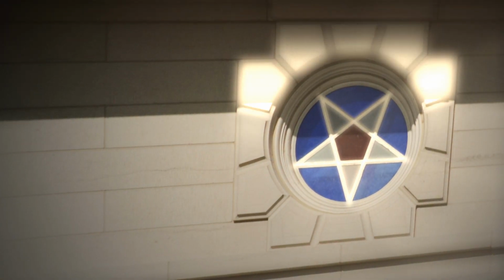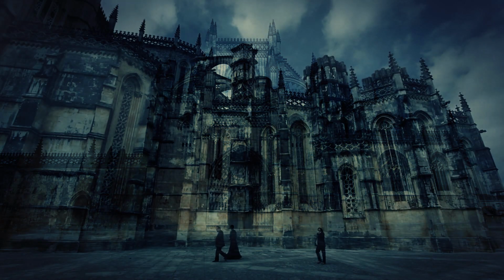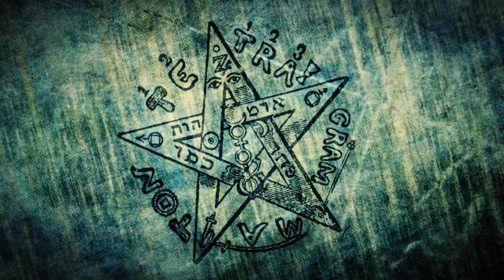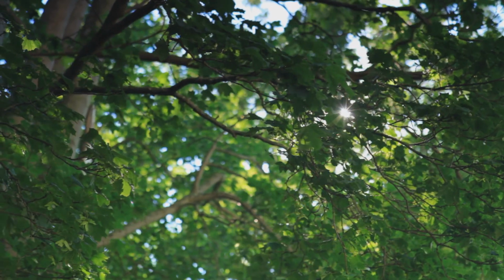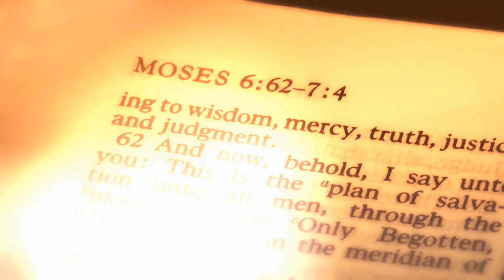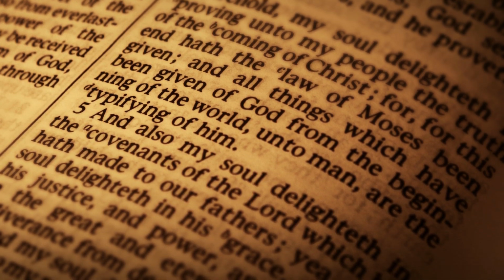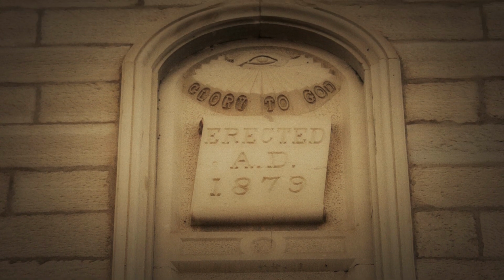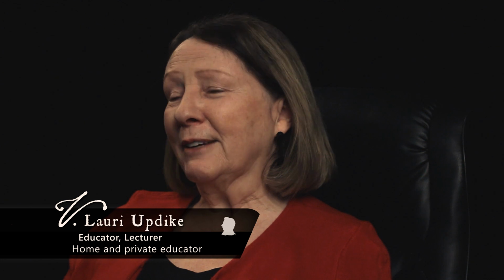Satanists and the Occult Desecrate Holy Symbols CLIP (Statesmen & Symbols DVD)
DVD now available to order!  to get your copy today!

"Statesmen & Symbols: Prelude to the Restoration" Interviewees: Vicki Jo Anderson, Tim Ballard, Scott N. Bradley, Kay M. Godfrey, J. Ruel Haymond, Rod L. Meldrum, Amberli G. Nelson, V. Lauri Updike, L. Hannah Stoddard, James F. Stoddard III

Are inverted pentagrams occult symbols or do they have a sacred, nearly forgotten meaning?

The DVD, Statesmen & Symbols: Prelude to the Restoration includes two documentaries:

Part 1: Sacred Symbols

Compass, Square, Octagon, Inverted Pentagram, Joseph Smith & Masonry, Early Christian Ceremonies, Ouroboros

Why are some of the sacred symbols used by the Founding Fathers, also found on tapestries in China that date to the time of the flood?

Why do we find the same symbols revealed to the Prophet Joseph Smith, as part of the Restoration, used as well by the early Christians?

Part 2: Covenant Land

Hopewell Civilization, Ohio's East Fork/"Hanukkiah" Earthworks, Adams & Jefferson Letters, 50 Year Jubilee

Why are many of the Masonic symbols used by the American Founding Fathers identical to those revealed by Joseph Smith?

Do sacred symbols tie the Book of Mormon, the Hopewell civilization of North America and the American founding together?

What do LDS temples have in common with the Great Pyramid of Giza, Stonehenge and the Hopewell mounds in North America?

What is the significance in the deaths of Thomas Jefferson and John Adams on July 4th, fifty years to the day of the signing of the Declaration of Independence?

 What are the details of American Founding Father Benjamin Rush's vision concerning Thomas Jefferson and John Adams?  How was the vision fulfilled?

Did some of the American Founding Fathers understand the need for a Restoration and in many ways anticipate the work of Joseph Smith?

Why did Benjamin Franklin work to bring Freemasonry to America?  Was Freemasonry in America a prelude to the Restoration?

Guest Appearances: Timothy Ballard, Rod L. Meldrum, V. Lauri Updike, Scott N. Bradley, J. Ruel Haymond, Vicki Jo Anderson, Val W. Brinkerhoff, Amberli G. Nelson, Kay M Godfrey